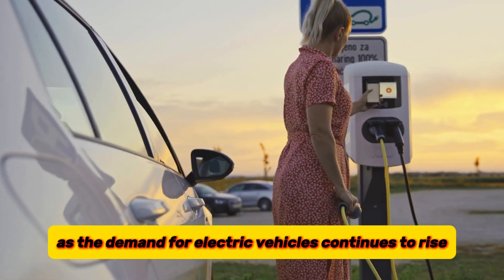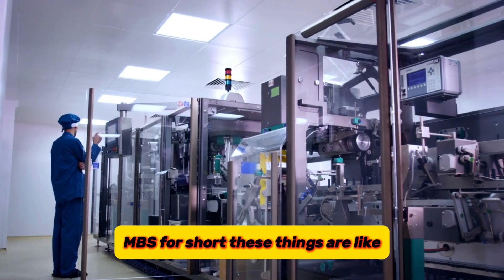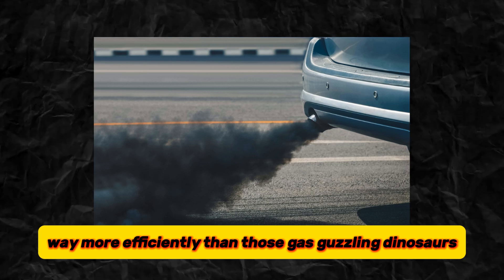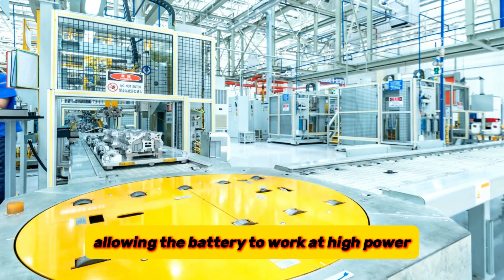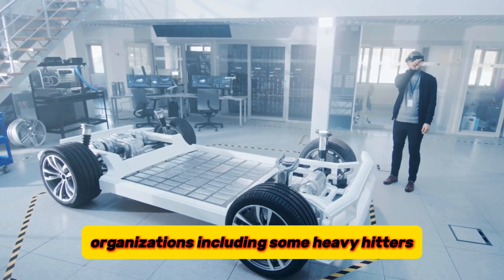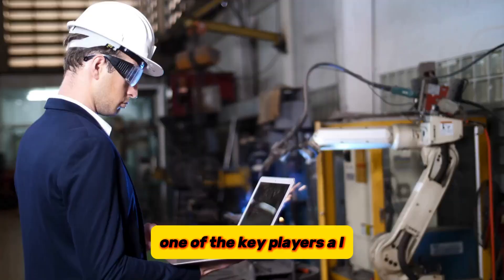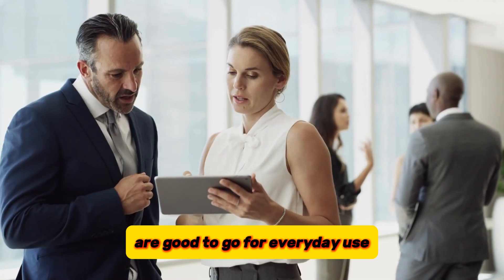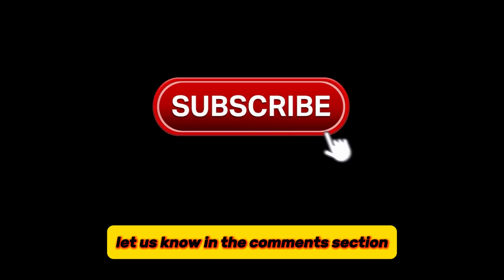Europe’s NEW Solid-State Battery Technology Just SHOCKED The EV Industry!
A European project known as HELENA has been making waves with its groundbreaking solid-state battery technology. This project has been gaining attention for its innovative approach and potential to revolutionize the electric vehicle industry.